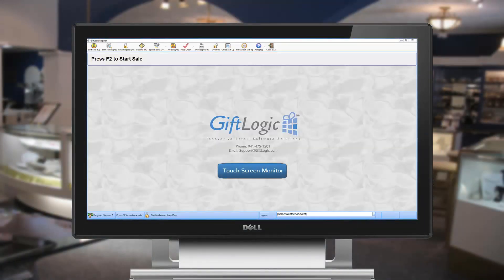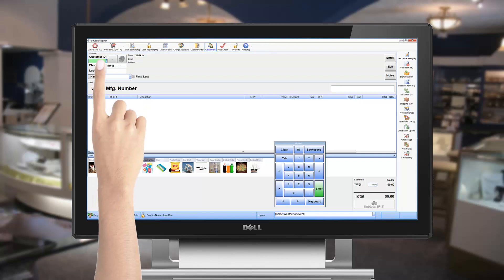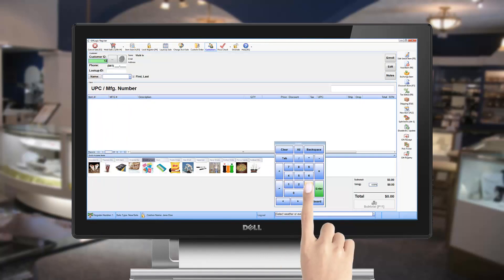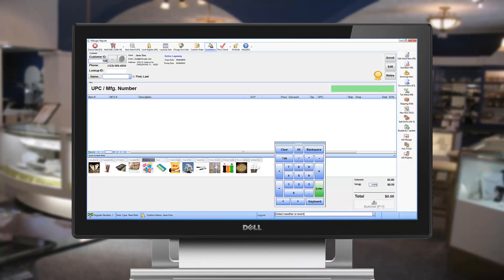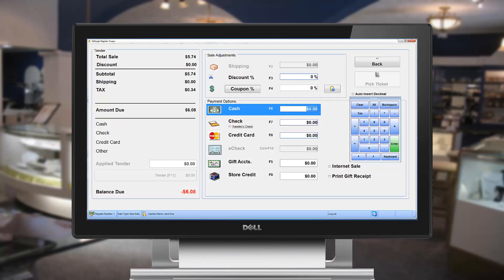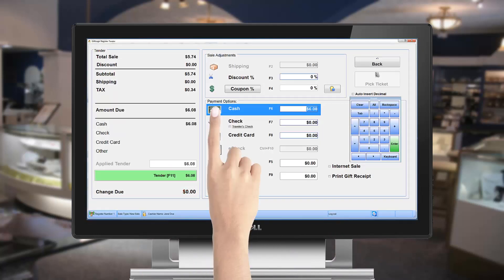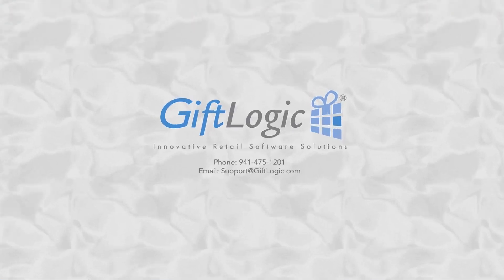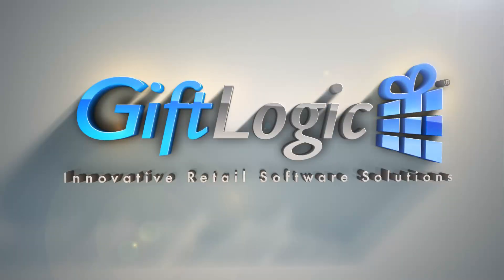Giftlogic Offers New Touchscreen interface with Dell's S2240T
GiftLogic and Dell's 21.5" S2240T offer the industry's leading Dynamic customizable interface. Perfect for every retail environment with a large easy to use screen size and intuitive design for your business